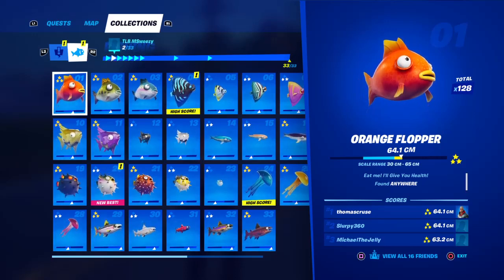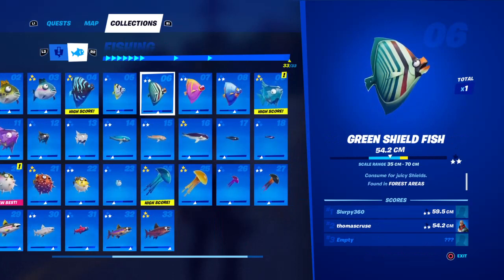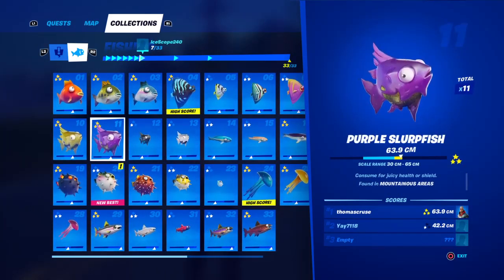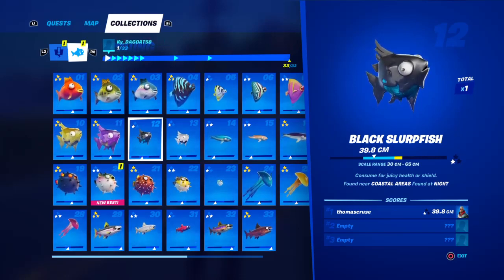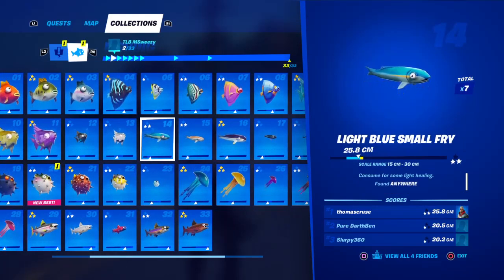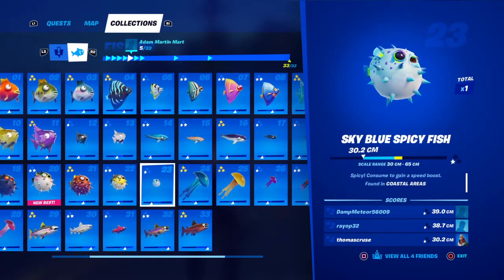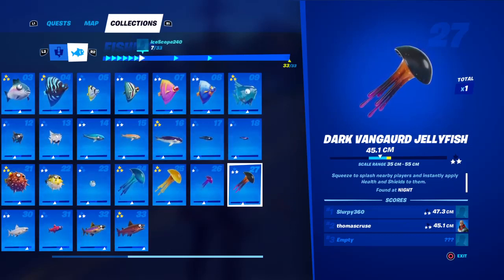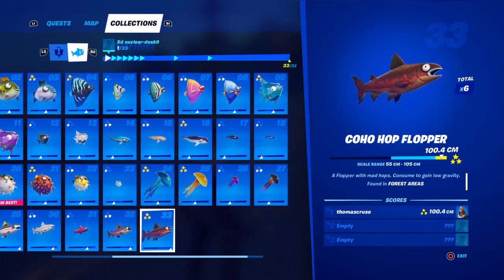CHAPTER 2 SEASON 7 FULL FISH COLLECTION ALL LOCATIONS EASY FAST GUIDE!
All chapter 2 season 7 fish locations and tips on how to get the hard ones! Made a quick fast easy guide so a like and sub and comment would be appreciated since I didnt spend 20 minutes telling you how to win a giveaway like most channels lol.

chapter 2 season 7 fish collection locations,where are the fish in chapter 2 season 7,dark vanguard jellyfissh season 7,black slurpfish location season 7,green shield fish location season 7,season 7 fish collections all locations